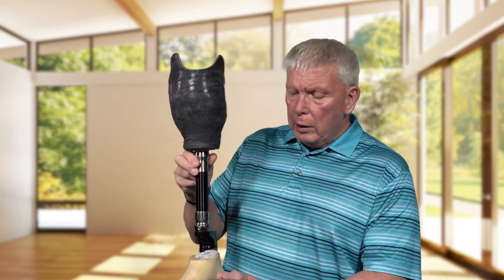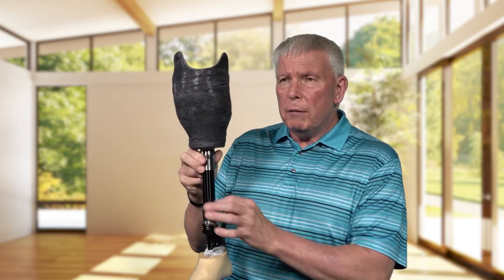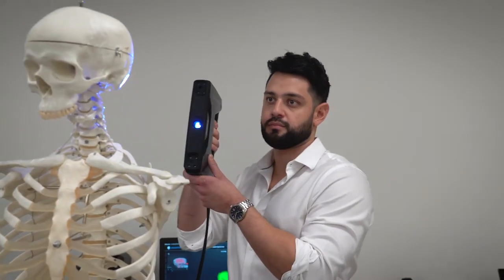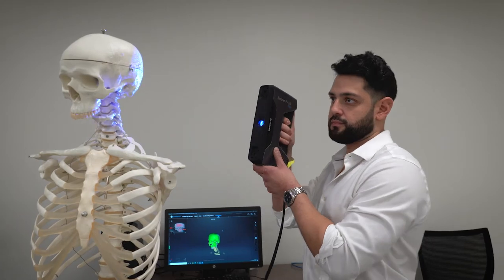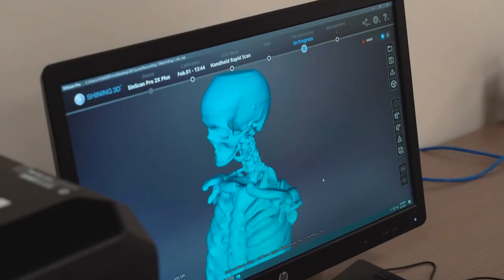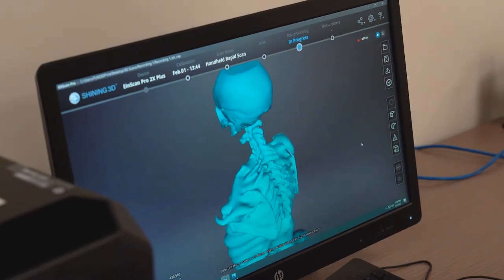Creating Prosthetics Using a 3D Scanner — USAHS St. Augustine Campus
USAHS students at our St. Augustine campus are using a special 3D scanner to create prosthetics for patients in El Salvador.